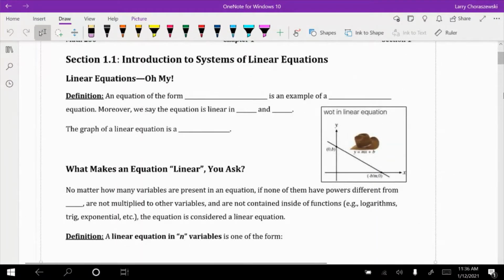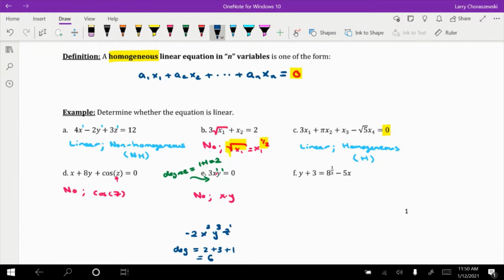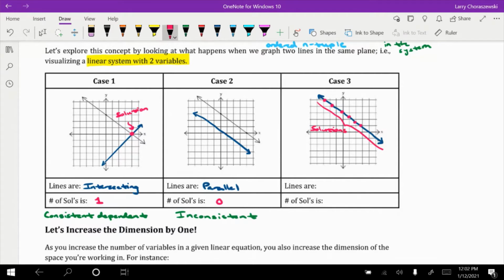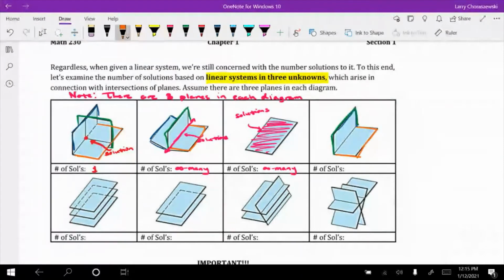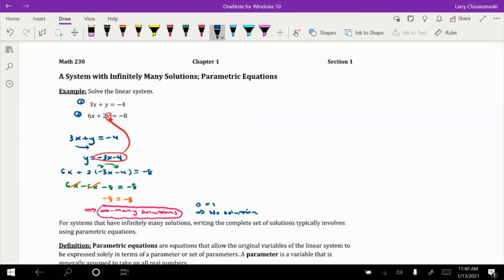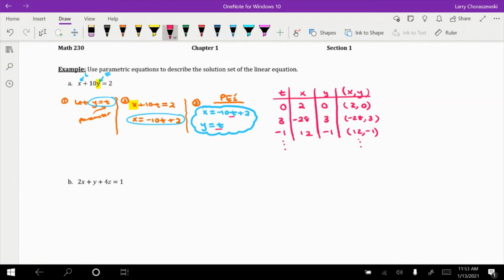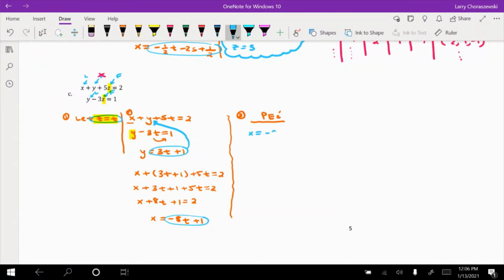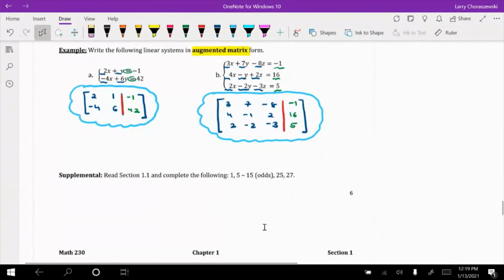Section 1.1: An Overview of Linear Systems (Video Lesson)